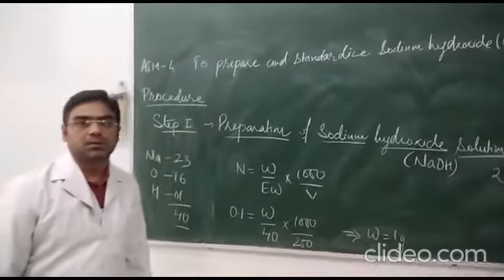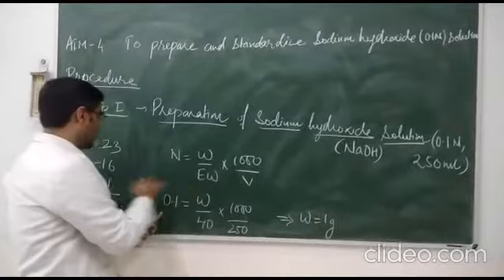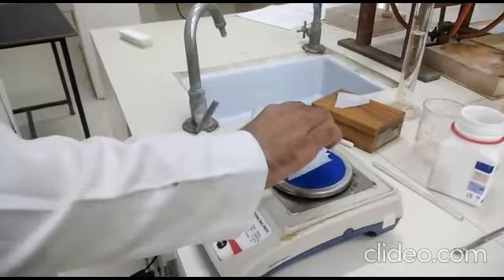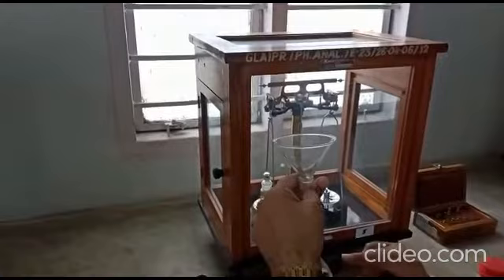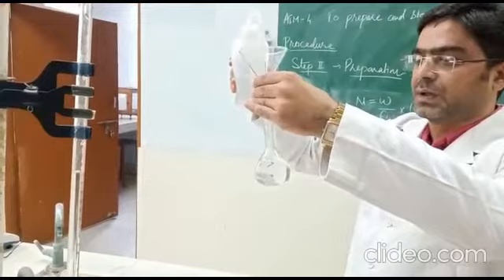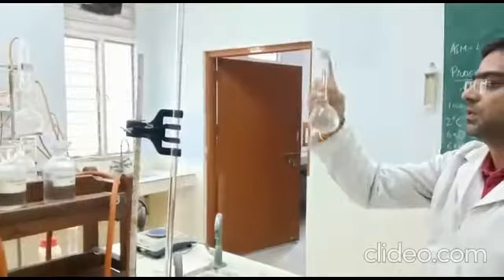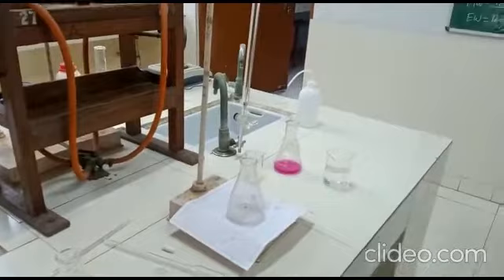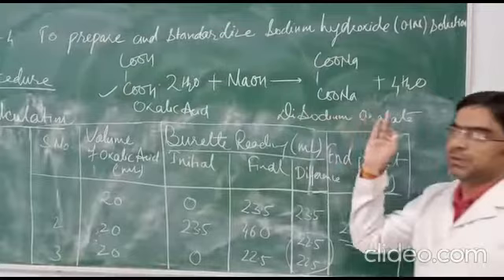B.Pharm. I Lab 4, Pharm. Analysis Lab, Preparation and standardization of sodium hydroxide solution.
Pharmaceutical Analysis lab., Sodium hydroxide preparation and standardization.